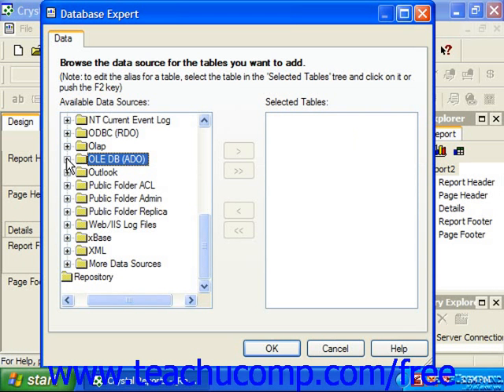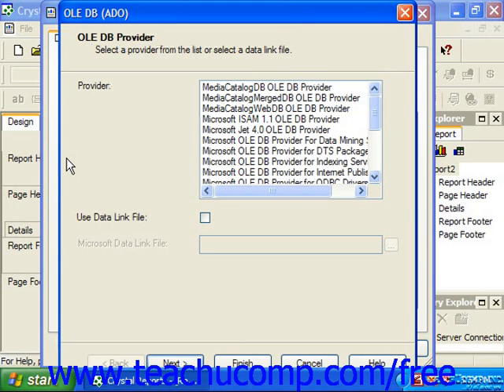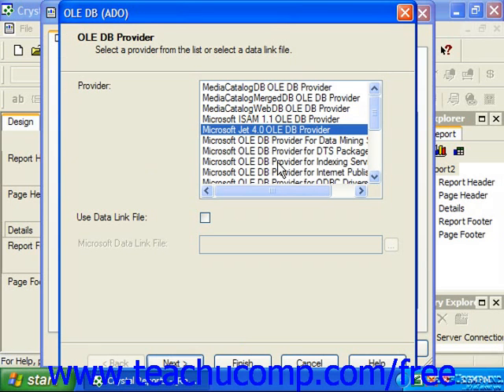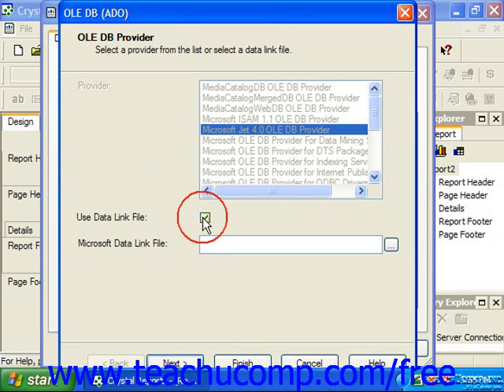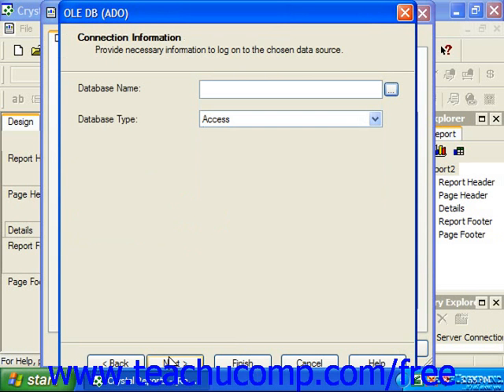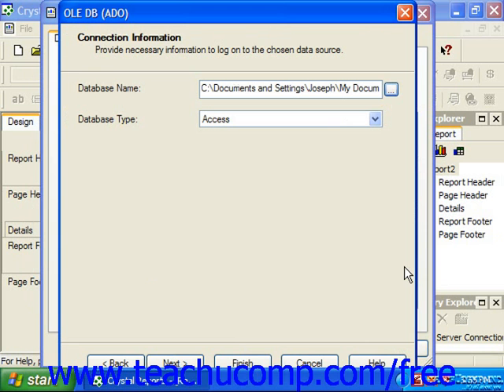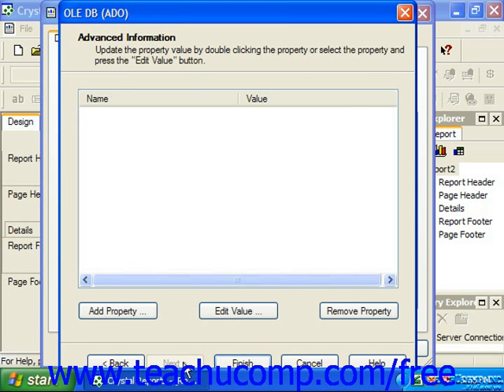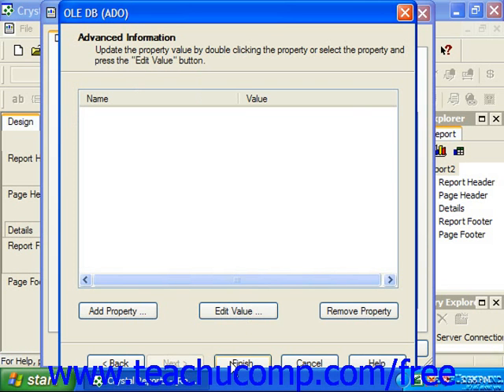Crystal Reports Tutorial OLE DB (ADO) Business Objects Training Lesson 2.20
Learn about OLE DB (ADO) in Crystal Reports by Business Objects A clip from Mastering Crystal Reports Made Easy v. 11. - the most comprehensive Crystal Reports tutorial available. Visit us today!